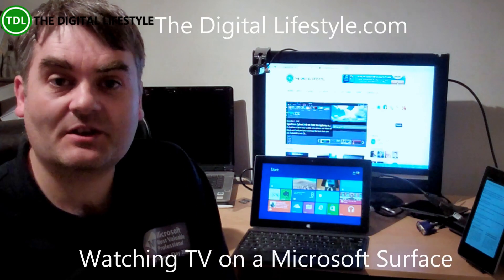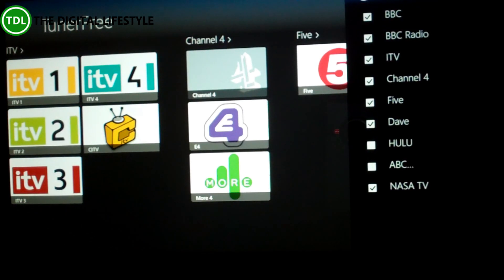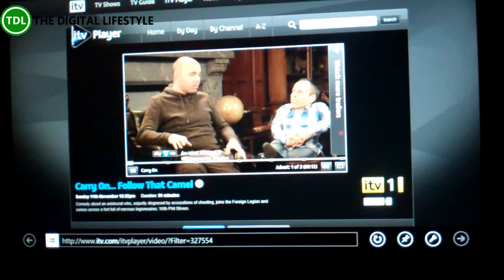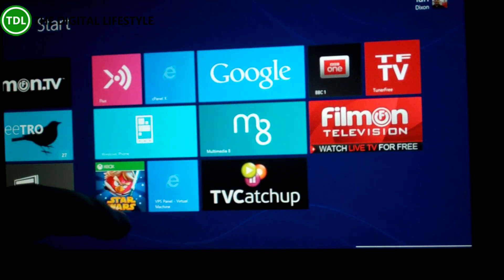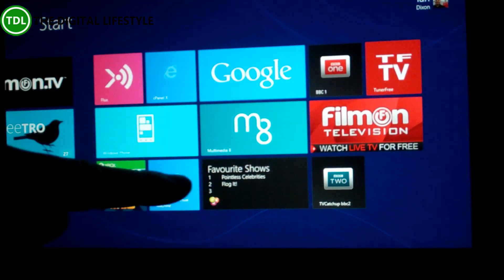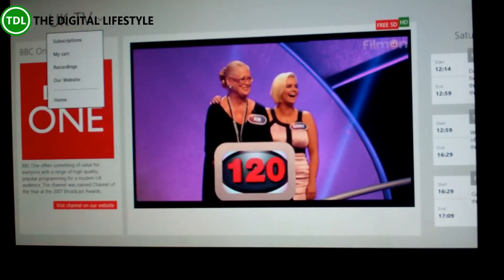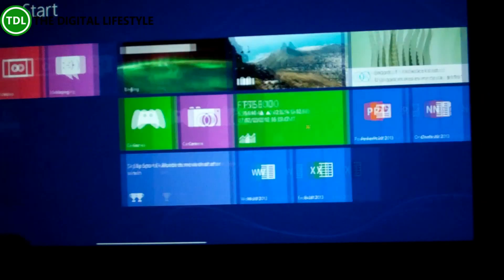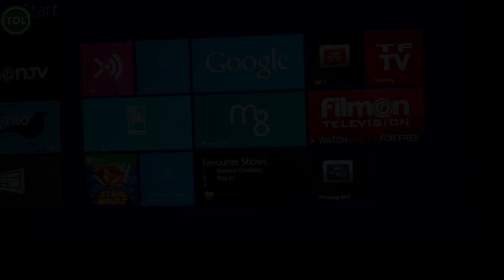How to watch TV on a Microsoft Surface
Microsoft's Surface form factor make the Surface ideal for watching TV on but you can't install a TV tuner or Windows Media Center. In this video I have a look at the different ways you can watch TV on the Surface.